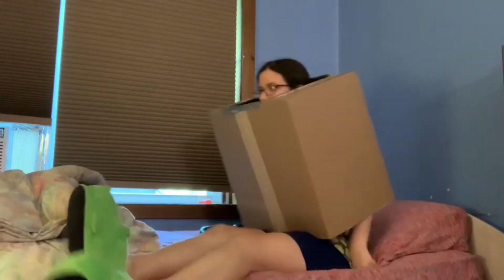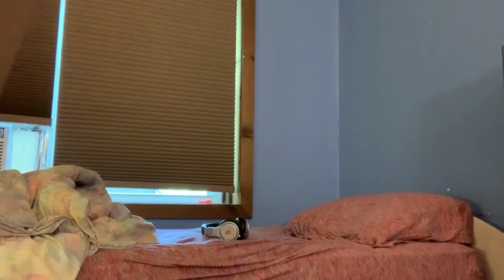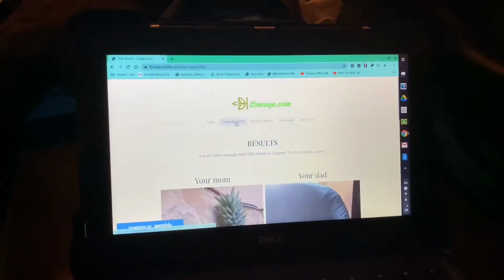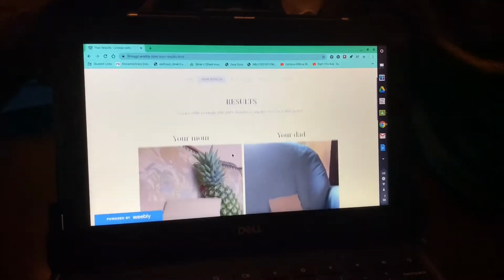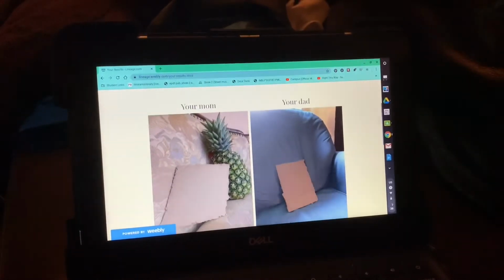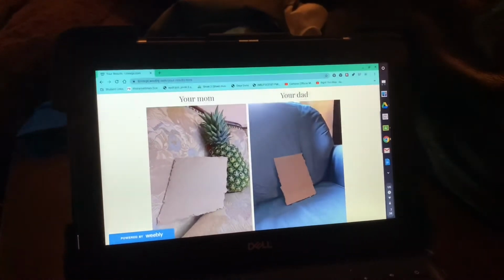The Tale of Square Squareman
Freshman Quadrilaterals Project